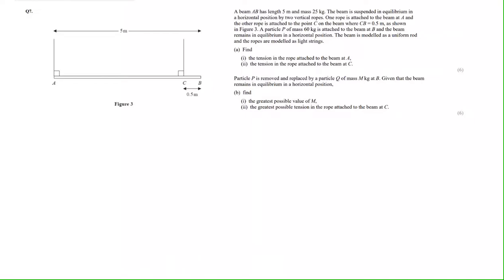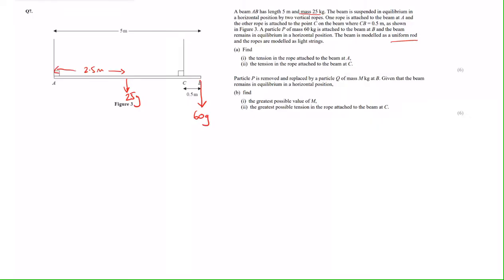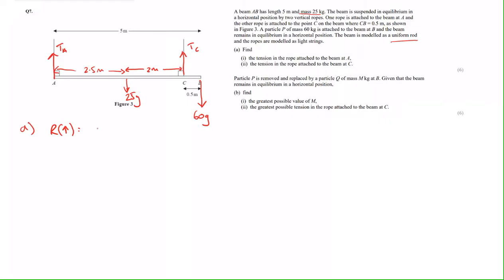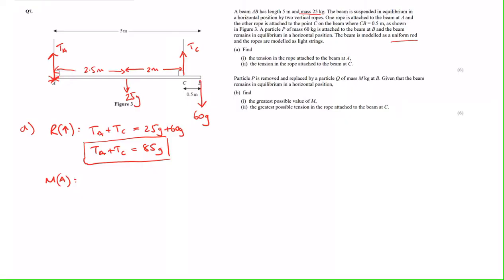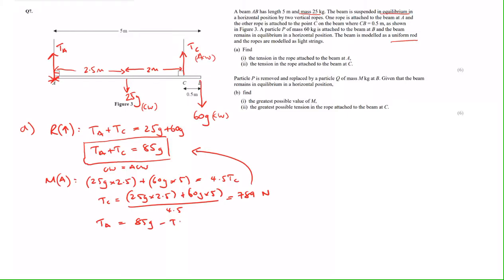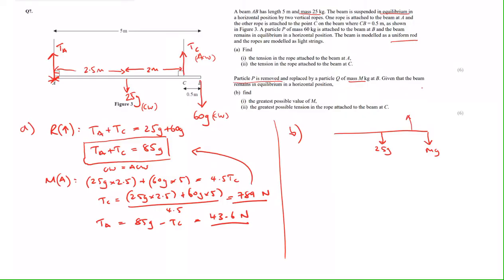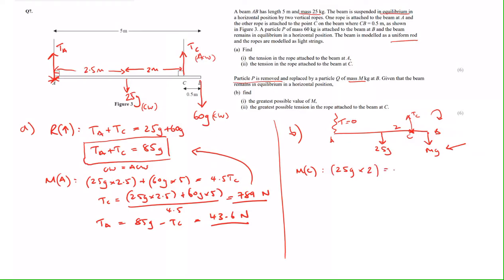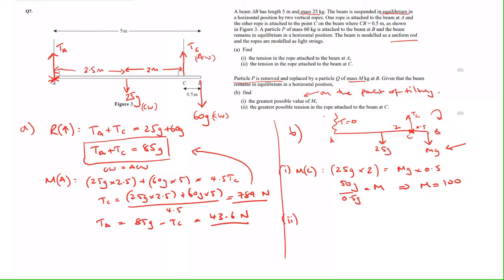Flashback Friday Y2Oct3 Q7 Moments